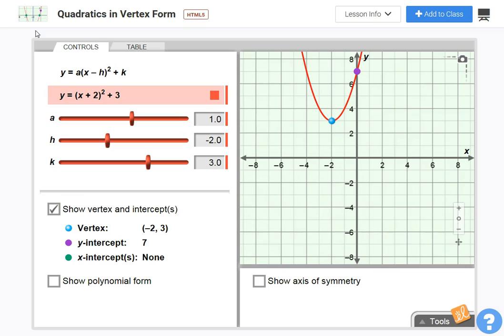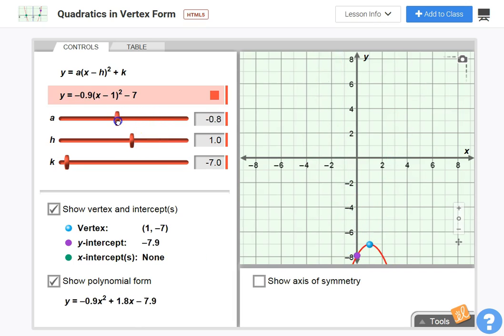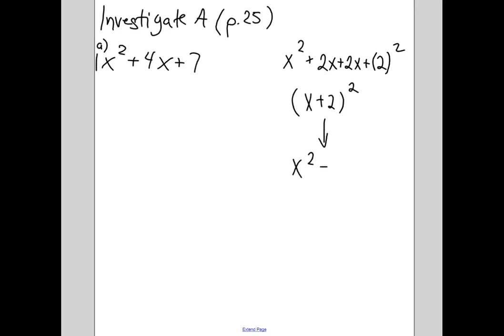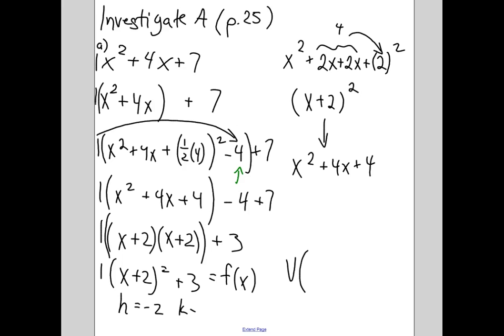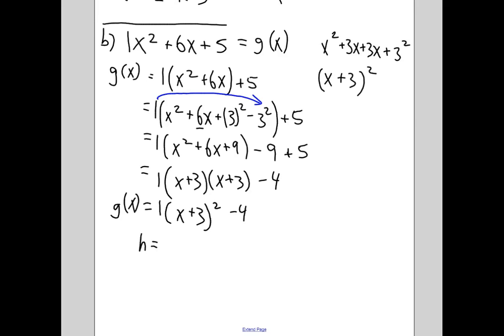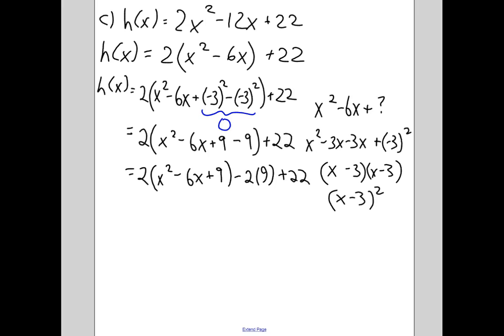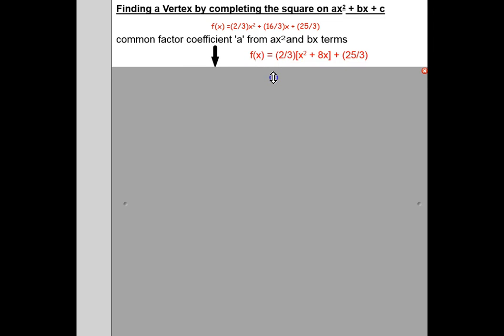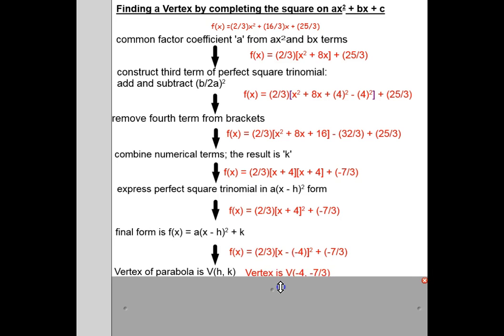1 3 Part 2 Completing the Square